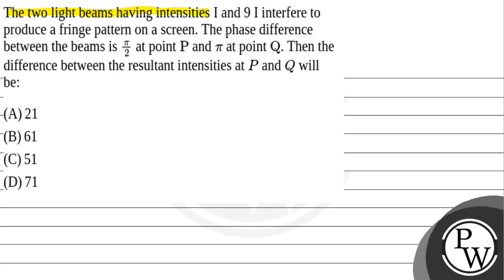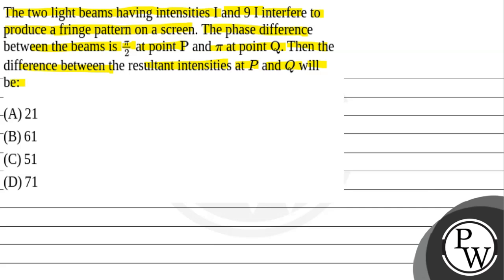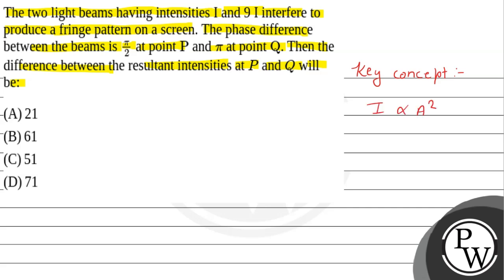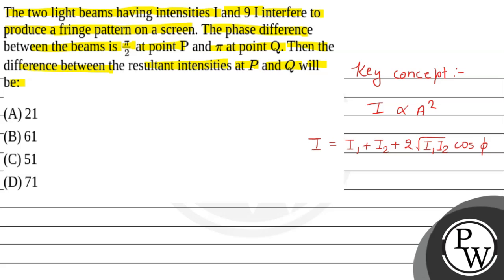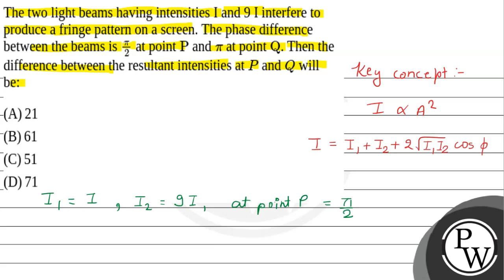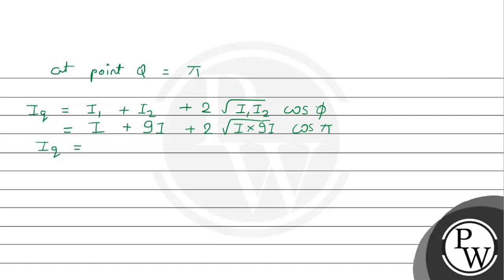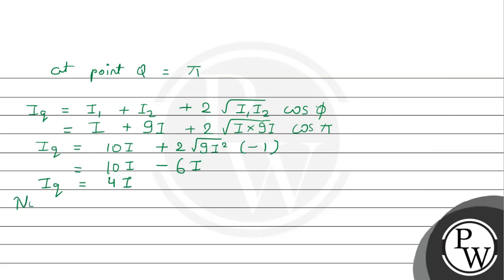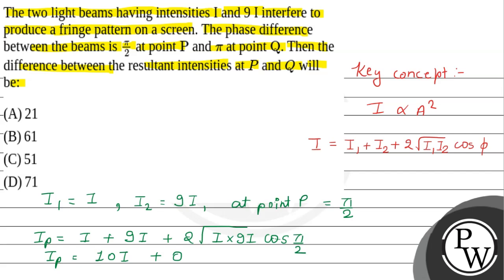The two light beams having intensities I and 9 I interfere to produce a fringe pattern on a scre....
The two light beams having intensities I and 9 I interfere to produce a fringe pattern on a screen. The phase difference between the beams is \(\frac{\pi}{2}\) at point \(\mathrm{P}\) and \(\pi\) at point \(\mathrm{Q}\). Then the difference between the resultant intensities at \(P\) and \(Q\) will be: 📲PW App